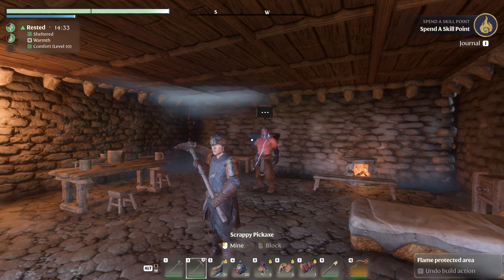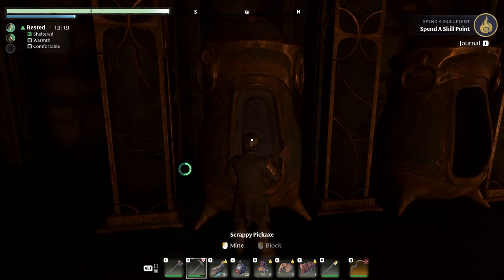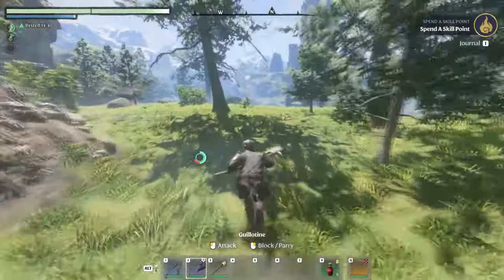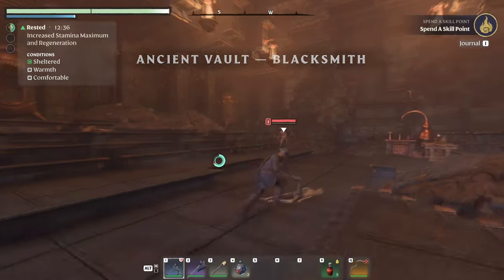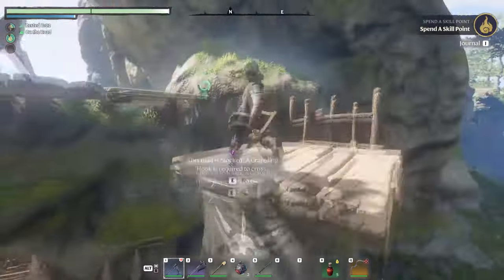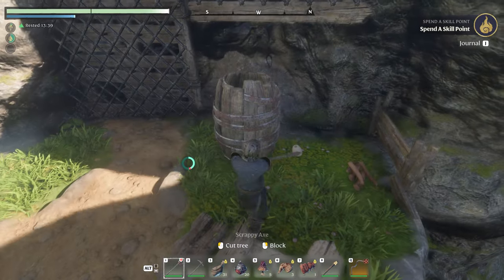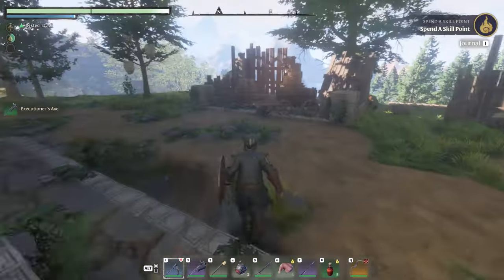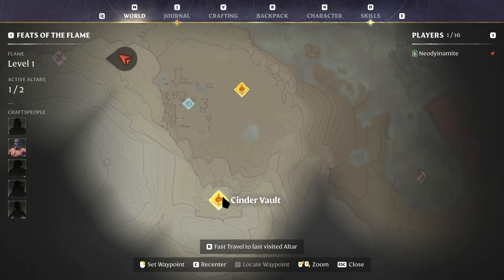Enshrouded Where to get starting Metal Scrap with little to no combat - Starting Guide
Staring in Enshrouded we need resources! You need armor you need weapons, for some good quality starting weapon and armor, especially for a solo play you need metal! Metal scrap is not hard to find once you have gear but where to get metal scrap if you have no gear?

Journey through forests, caves, dungeons, searching for secret knowledge and treasure. Build the strength to venture into the Shroud and bring the fight back to the horrors of the deep.

HEART POUNDING ACTION COMBAT
The Shroud consumes the land it corrupts, mutating and guiding all life it encounters. Cleave your way through ravaging factions and formidable bosses, battling Scavenger in the forests, Vukah in the caves, and Fell creatures in the mist.

CRAFT GEAR WORTHY OF LEGEND
Craft and customize a staggering array of legendary weapons and armor to become a force to be reckoned with. You'll need to master the shield, the sword, the staff and the bow to withstand the merciless advance of the Shroud.

CALL UPON YOUR ALLIES
Join with friends in 16 player co-op gameplay. Carve out unique roles and complimentary skills that will prove your worth in battle as together you raid, gather treasure, and overcome the Fell hordes that ravage the land.

UNLOCK THE SECRETS OF A FALLEN REALM
Journey through the biomes of Embervale to immerse yourself in vibrant fallen cultures and ancient myths, from the mystical desert of the Kindlewastes to the dark canopies of The Revelwood.

Within the fog, and beneath the ruins of a lost kingdom lies an ever-unfolding story of magic, ruin, hope, and redemption waiting to be discovered.